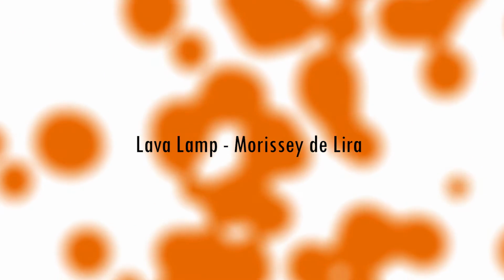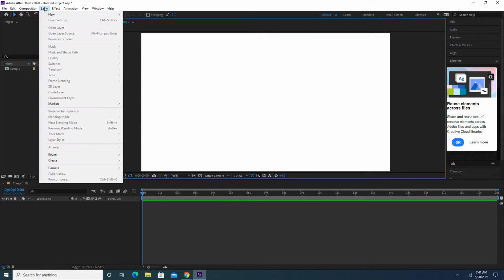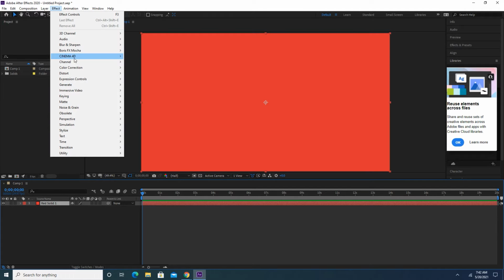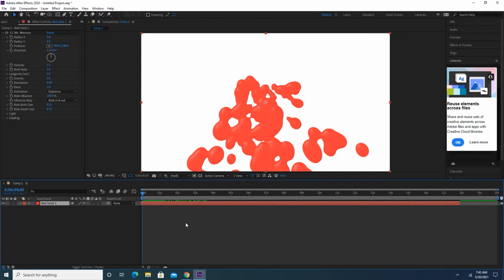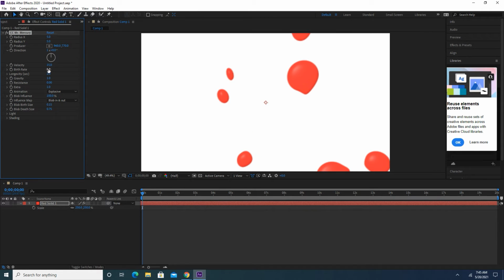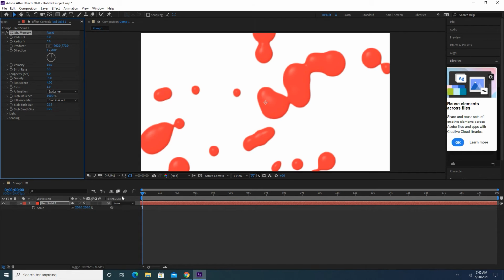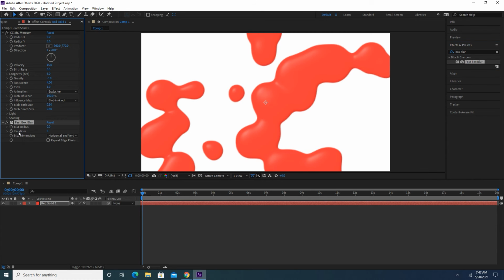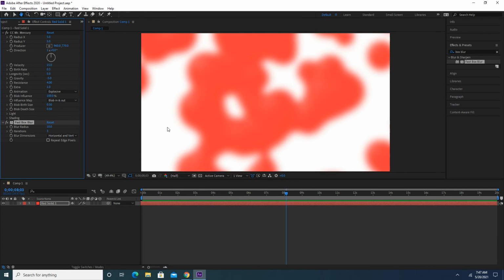Lava Lamp AV Tutorial Video Morissey de Lira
Create a simple lava lamp motion graphic in After Effects.